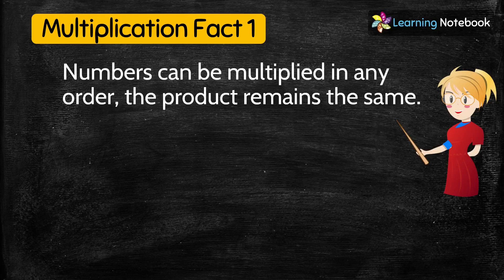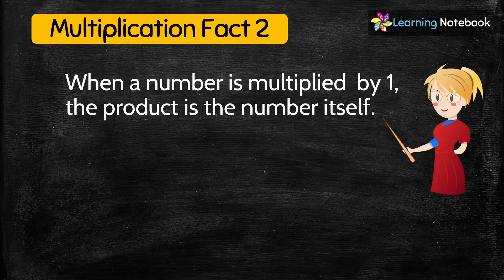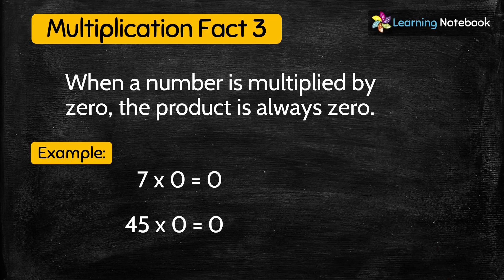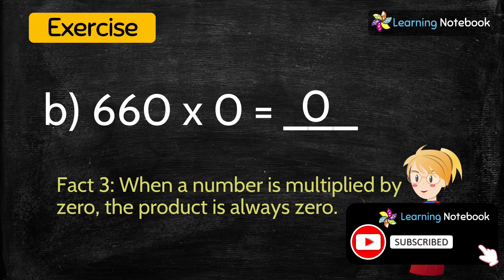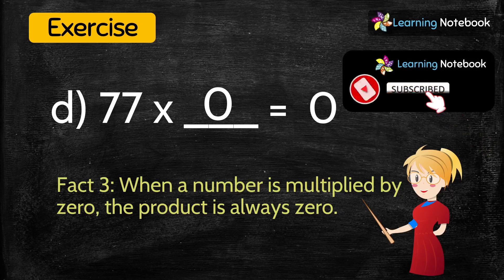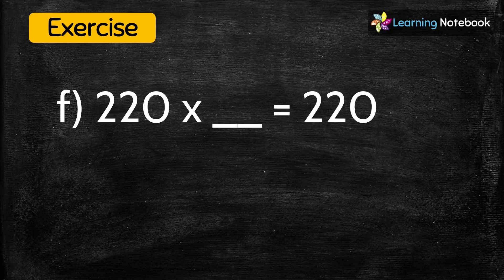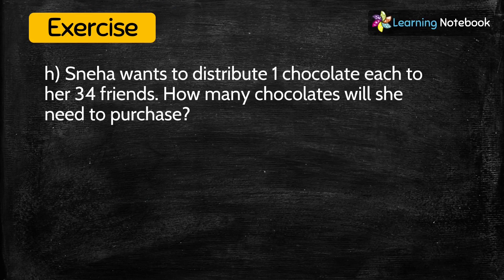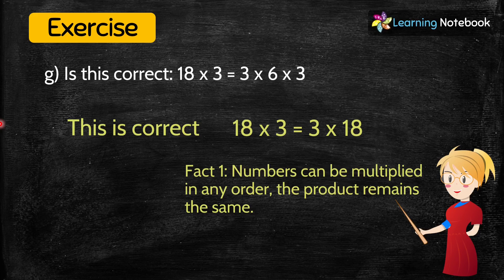Multiplication Facts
Multiplication Facts. Properties of Multiplication